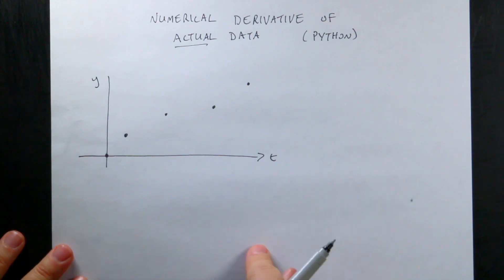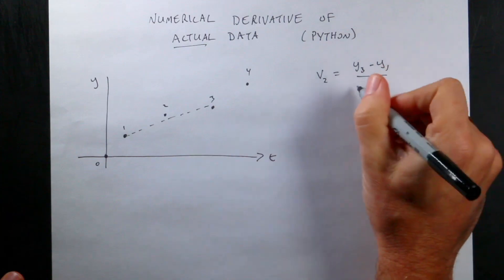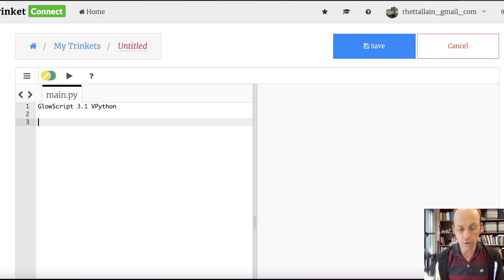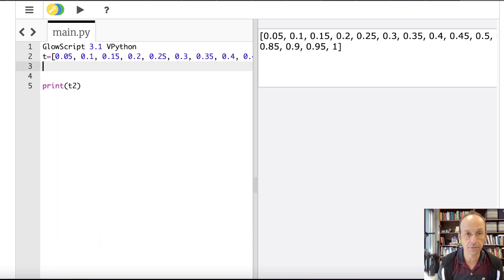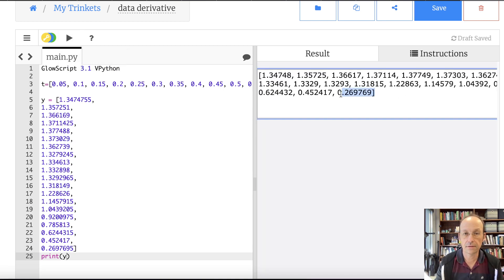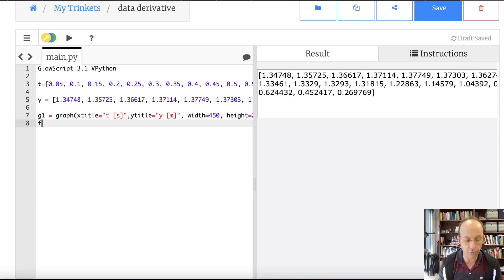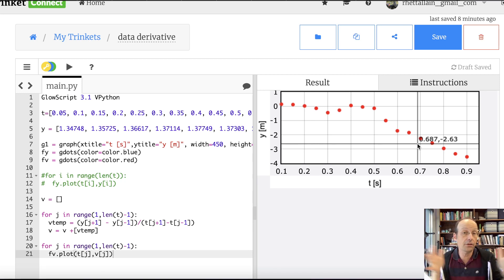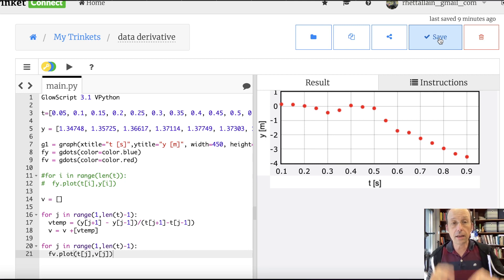Numerical Derivatives with Real Data. Finding the velocity from position data.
Here is an example of numerical derivatives.  In this case, I collected position data for a falling piece of paper (wadded up) using Logger Pro from Vernier

With the position-time data, I calculated the slope for each point.

Here is my previous version of numerical derivatives.